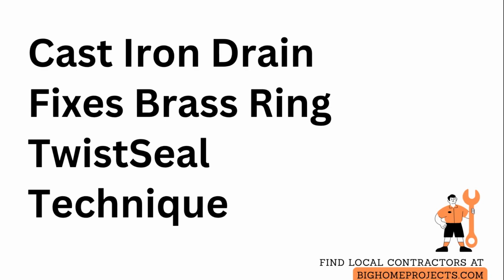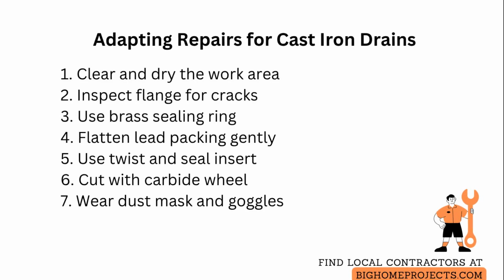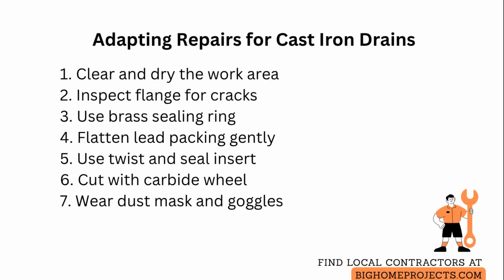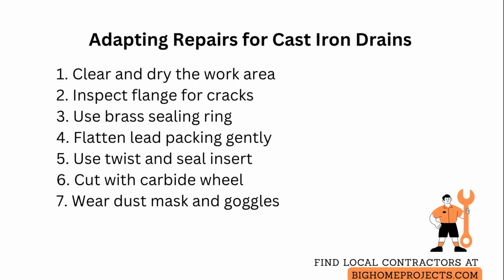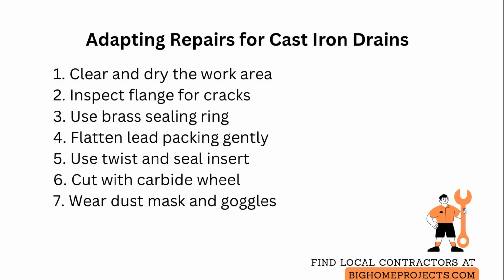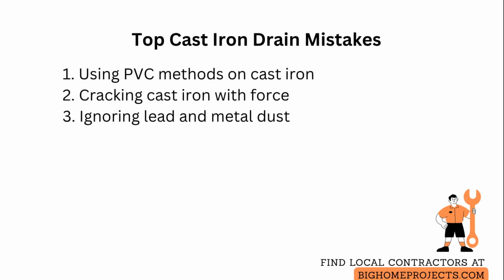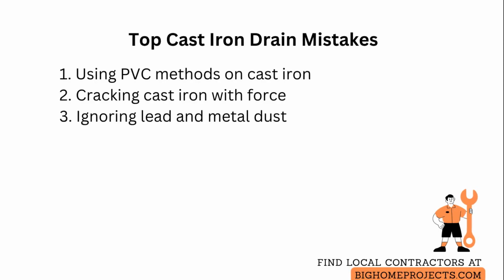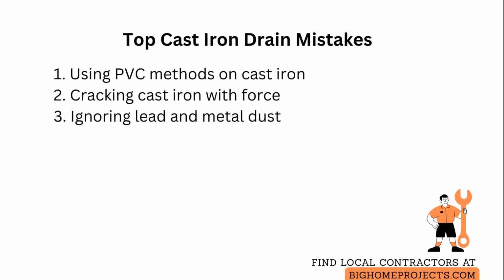Cast Iron Drain Fixes Brass Ring TwistSeal Technique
Learn how to repair and adapt cast iron sink drains with practical steps for homeowners and plumbers, including how to inspect old flanges, use brass sealing rings, install twist and seal flange inserts, and safely work with lead packing and cast iron cutting tools. This guide covers cast iron pipe repair, sink flange replacement, corrosion inspection, and proper safety practices for lead and metal dust control, plus tips on choosing the right carbide cutting wheel and compression fittings to prevent leaks. Whether you need cast iron drain replacement, retrofit solutions for older plumbing, or advice on finding local contractors for complex jobs, this walkthrough helps you troubleshoot leaks and avoid common mistakes when converting from PVC methods to metal appropriate seals.

About Us